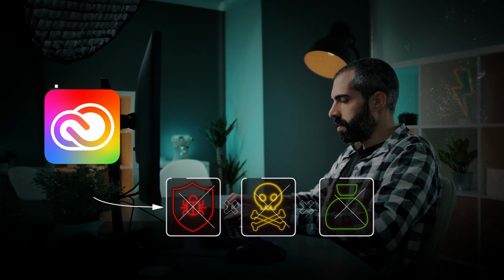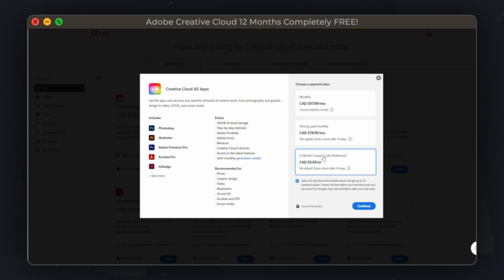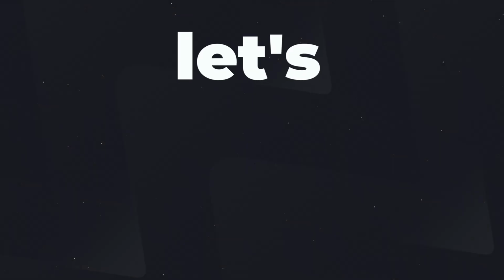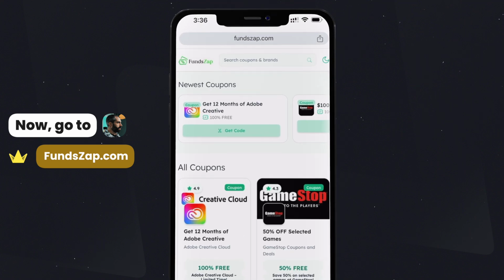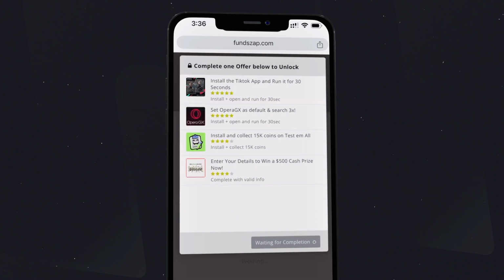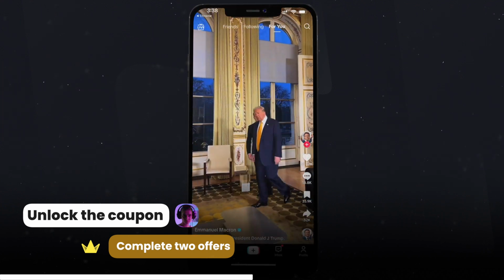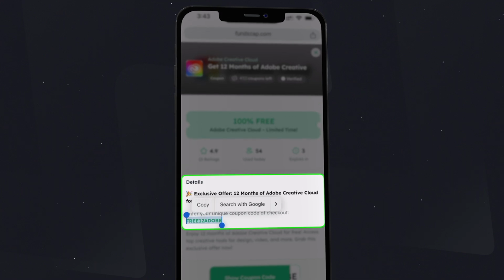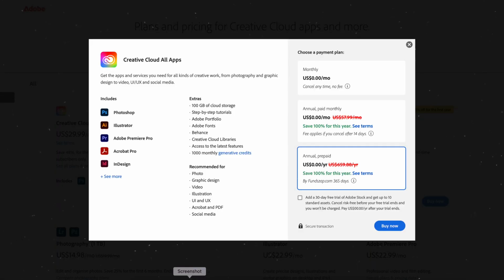Free Adobe Creative Cloud 12-Month Access – No Credit Cards, No Cracks!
Want to get your hands on Adobe Creative Cloud without paying a cent? In this video, I’ll show you how to score a full 12-month membership to Adobe’s entire suite of apps—including Photoshop, Illustrator, Premiere Pro, and more—completely FREE and 100% legal!

✨ No pirating, cracks, or scams
💳 No credit card required
✅ Fast, simple, and secure method
🎁 Full access to Adobe’s most powerful tools for a year

This is your chance to explore all Adobe apps with zero risk and zero cost! Don’t miss out on this opportunity to elevate your creative projects. Watch until the end for step-by-step instructions!